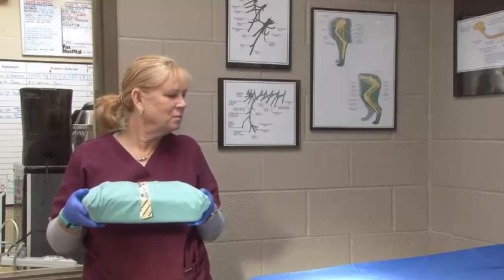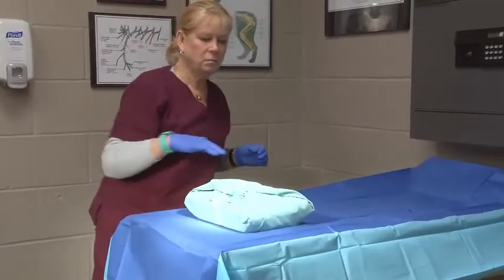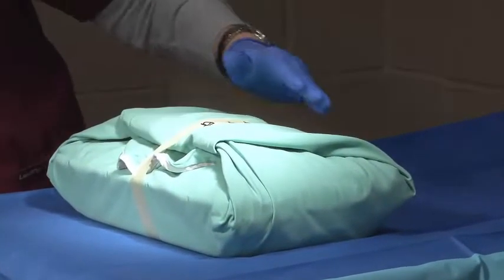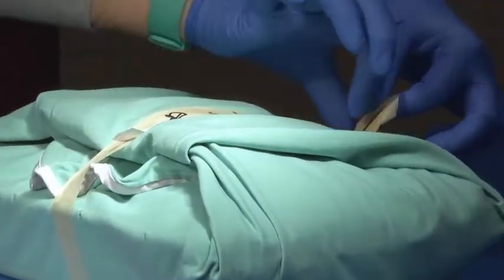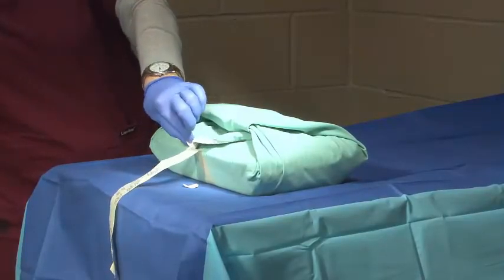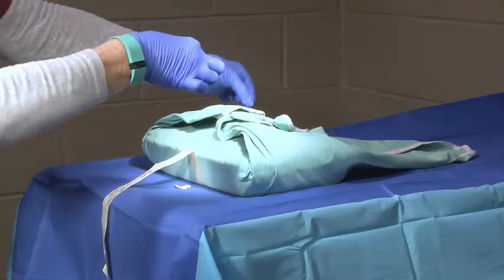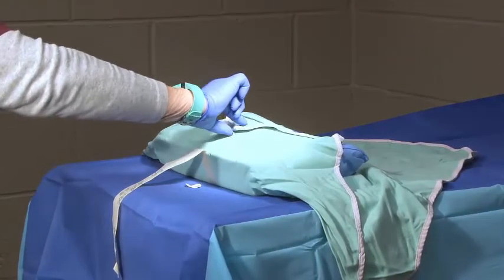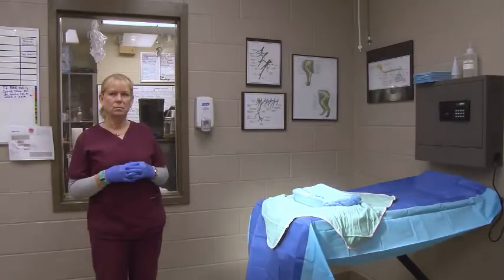FFA- Opening a Sterile Surgery Pack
Veterinary technicians at Texas A&M College of Veterinary Medicine demonstrate opening a surgery pack without breaking the sterile field.